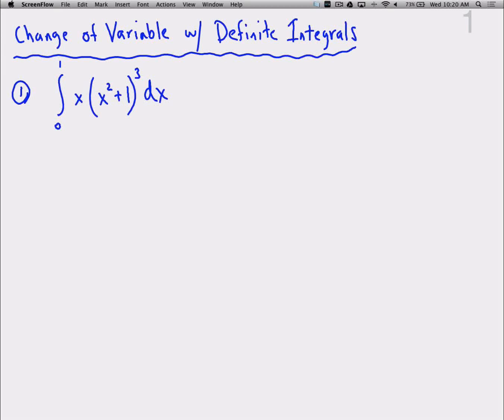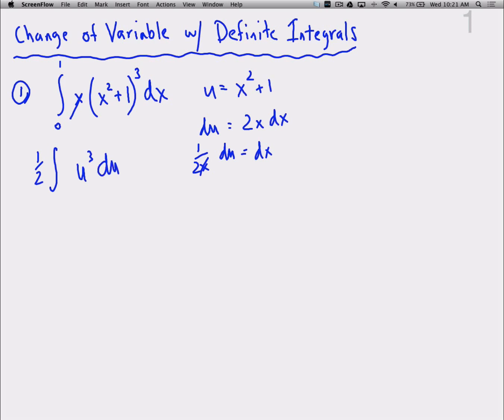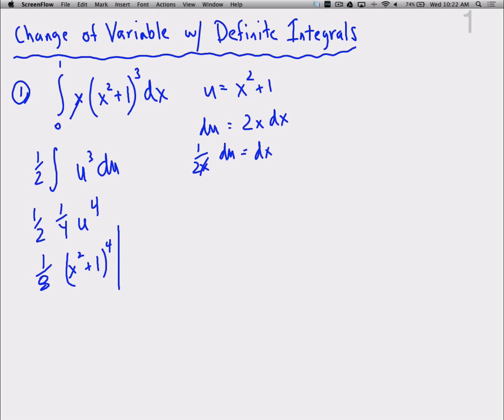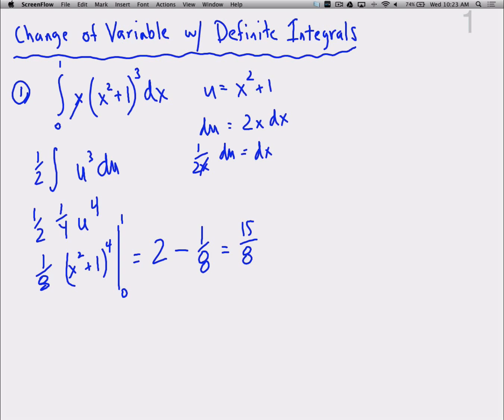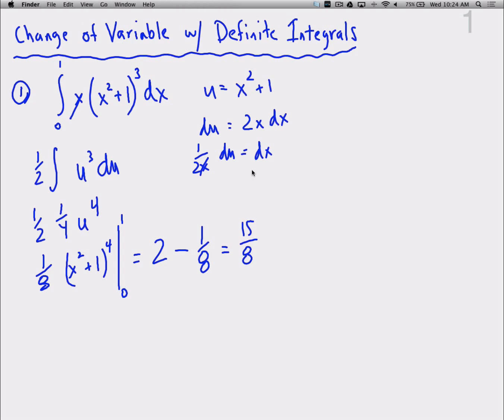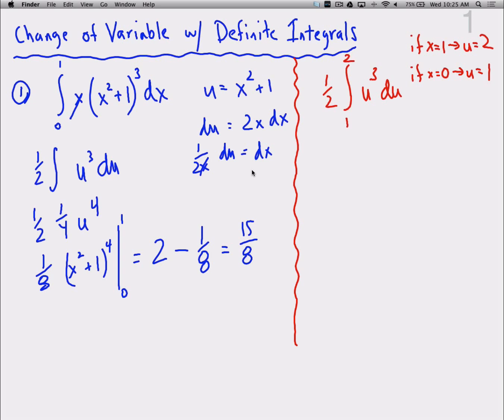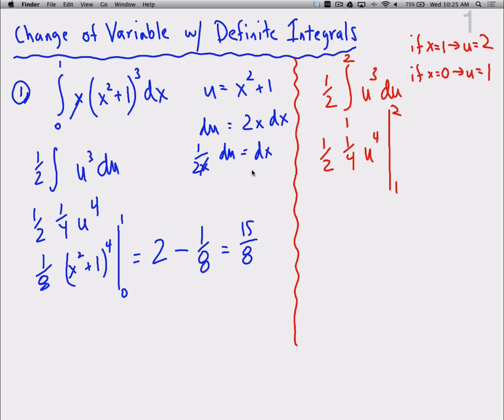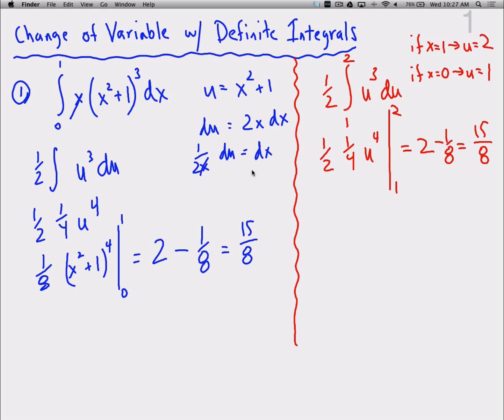Calculus: u du with Definite Integrals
Two methods for solving u du problems for definite integrals.